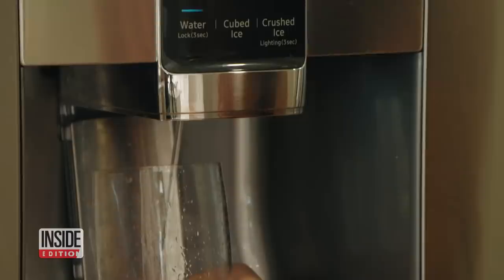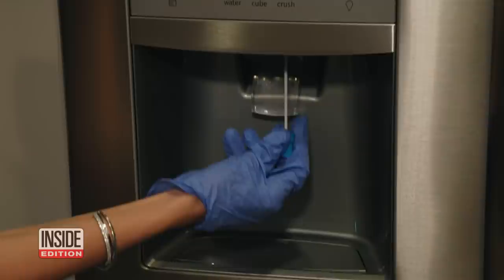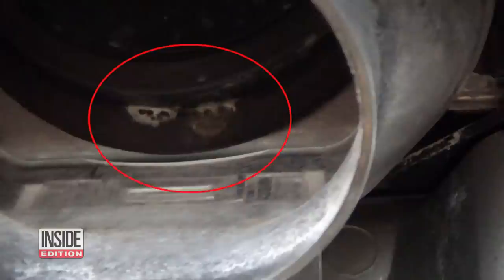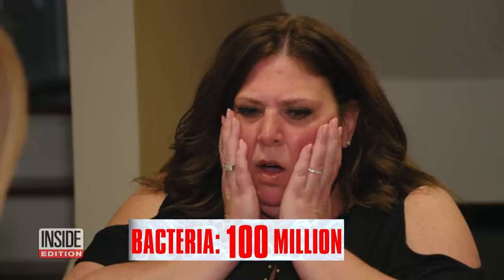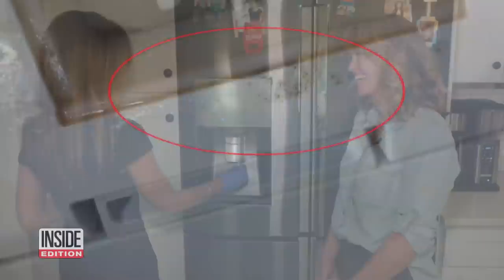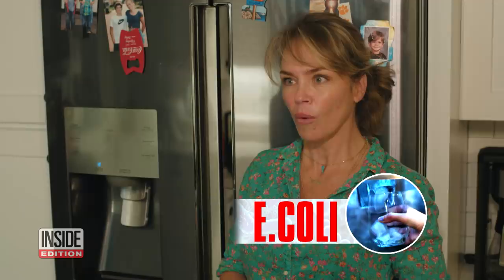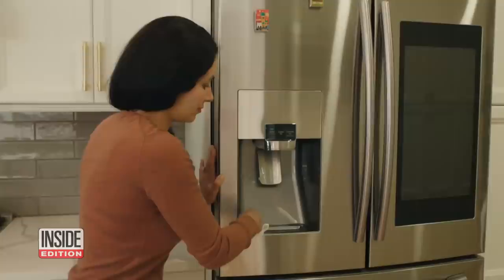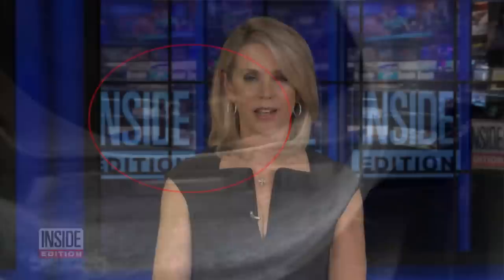Are Your Fridge’s Water and Ice Dispensers Dirty?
Ice and water dispensers on the front of refrigerators are one of the most common and convenient modern luxuries offered by appliance manufacturers. But you may be surprised to learn that even fridges that appear to be sparkling clean may be harboring bacteria and mold in those dispensers. Inside Edition’s Investigative Unit swabbed several water dispensers inside regular people’s homes, and found a number of bacteria and fungi lurking in the crevices of even the most immaculate fridges.